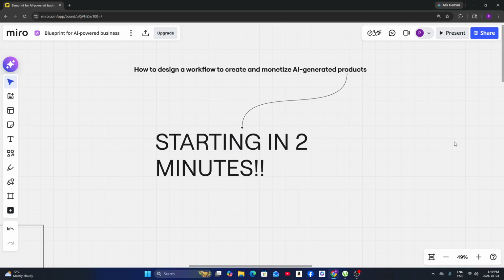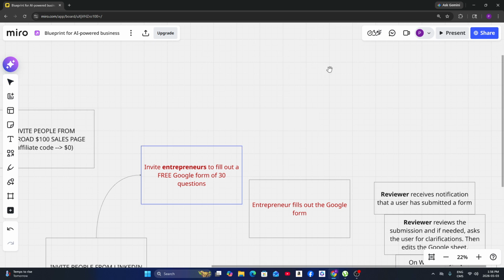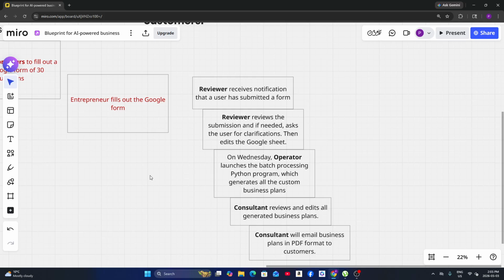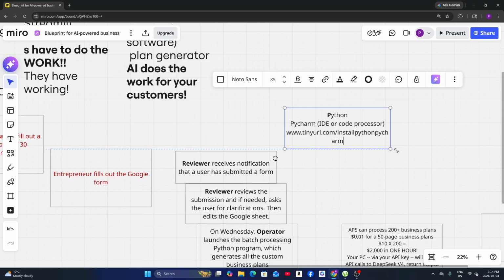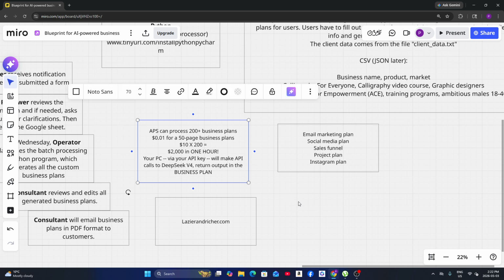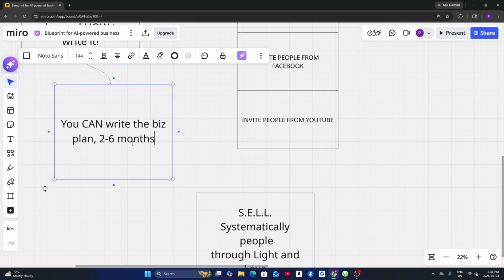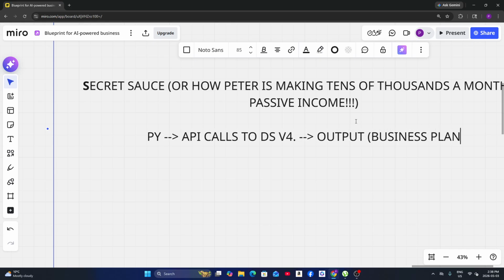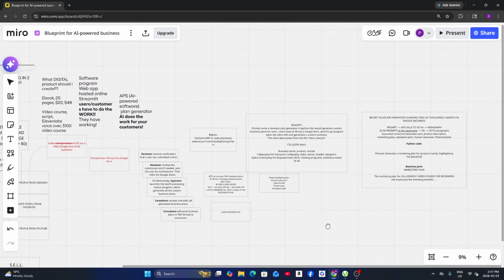How to create an AI-powered software program and make profits